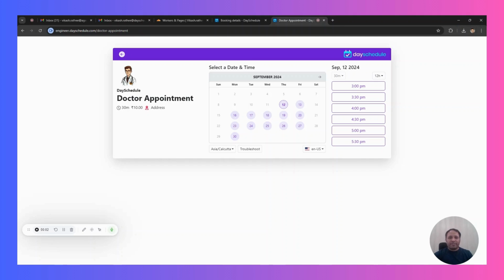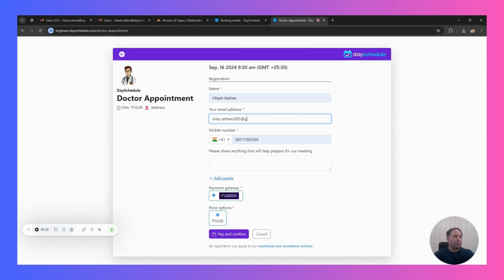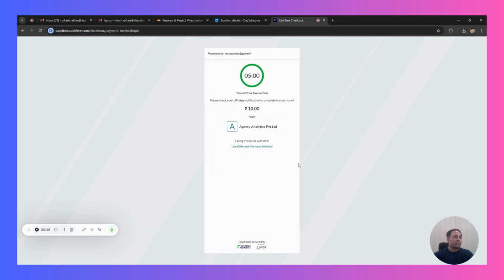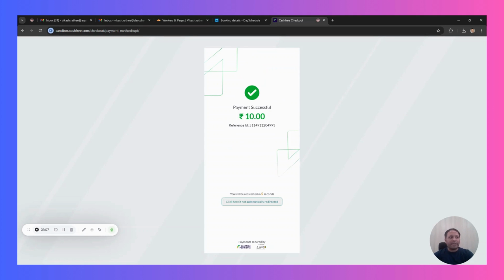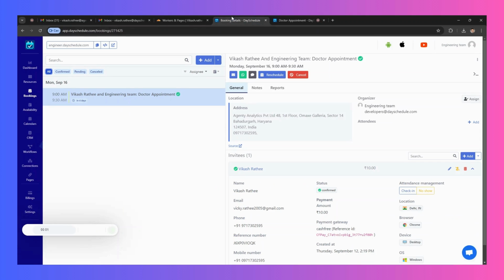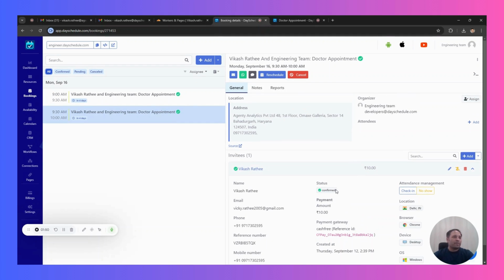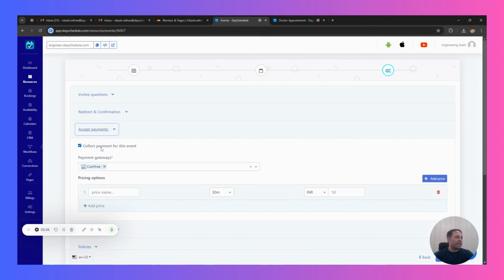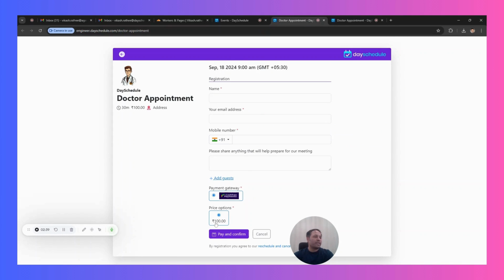How to use Cashfree payment for appointment booking?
Learn how to integrate Cashfree payment gateway with DaySchedule for paid appointment booking with 0 commission.

1. Login to your dayschedule.com account
2. Go to Connections - Connect with Cashfree payments gateway
3. Create or edit and event or webinar
4. Specify prices and enable payment to accept payment via UPI, Card etc. while booking an appointment.